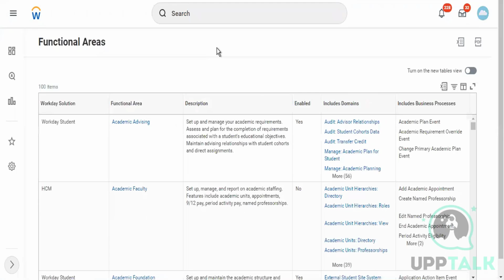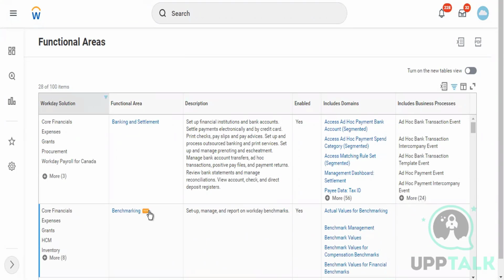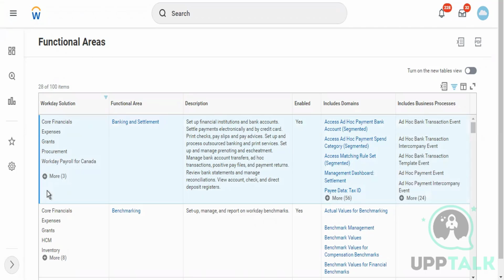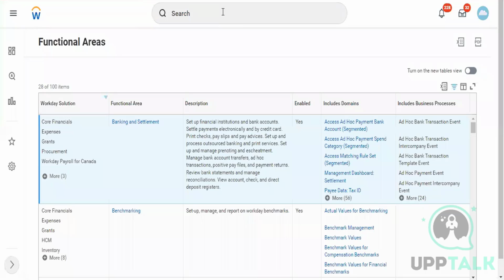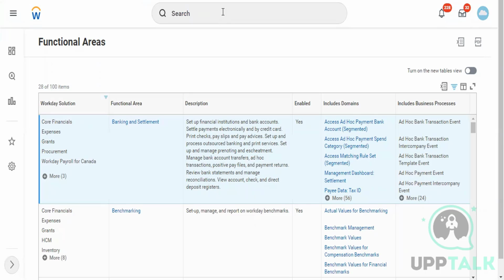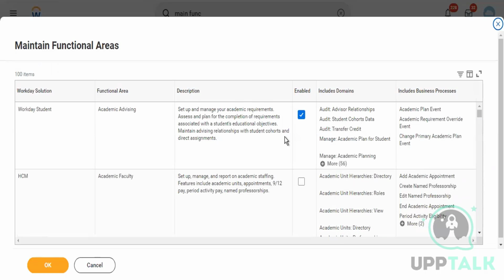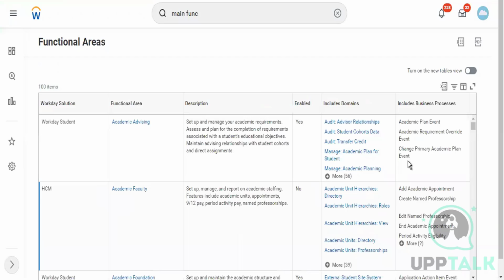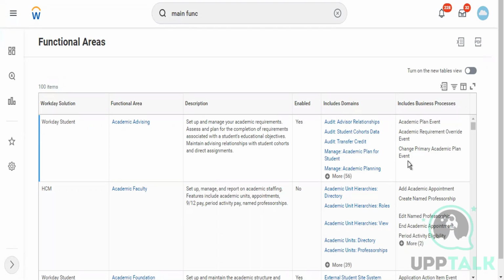Workday Finance Training | Workday Finance Tutorial For Beginners | Upptalk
In this video you will learn about the Funcational Area of Workday Finance.